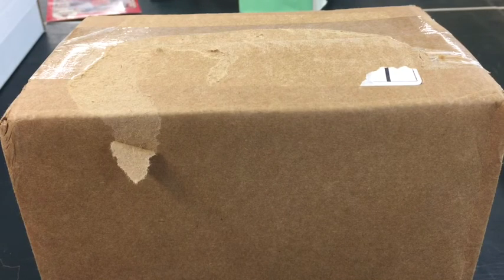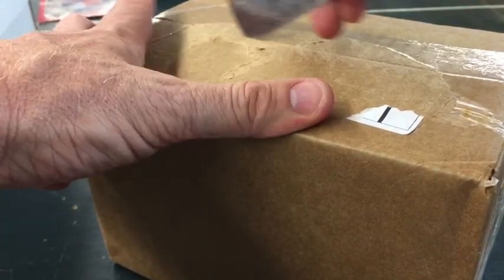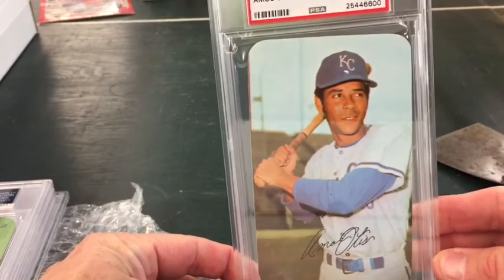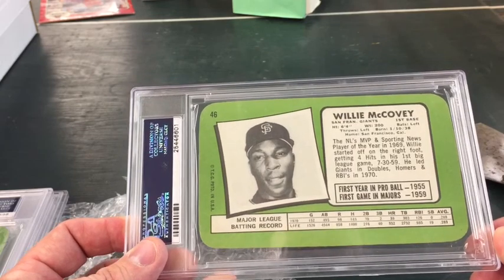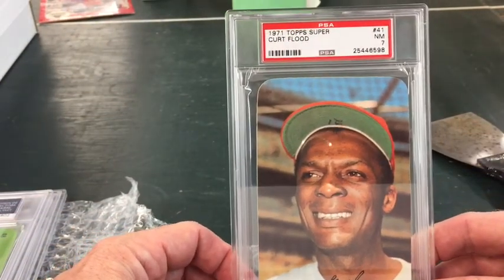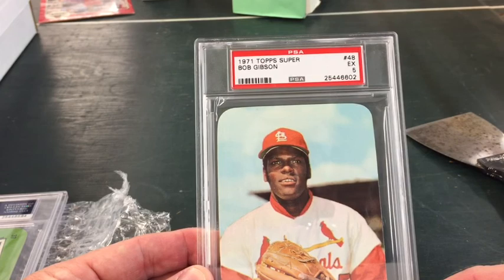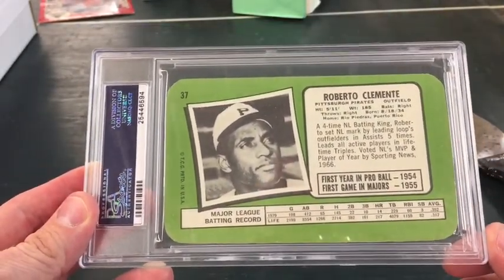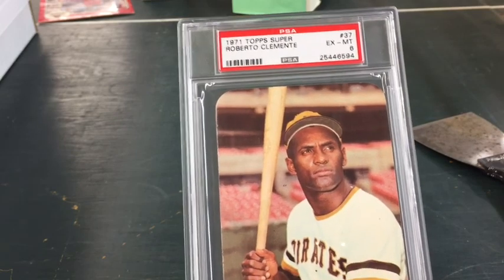MAIL DAY - 1971 Topps Supers - June 30, 2018